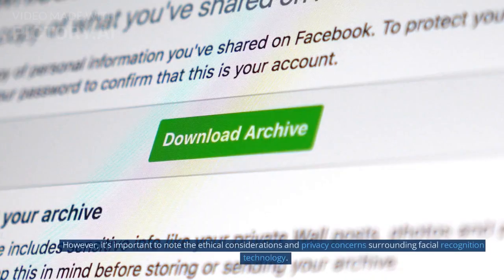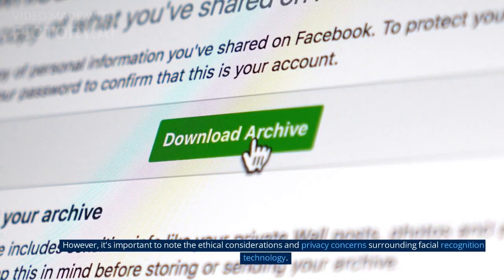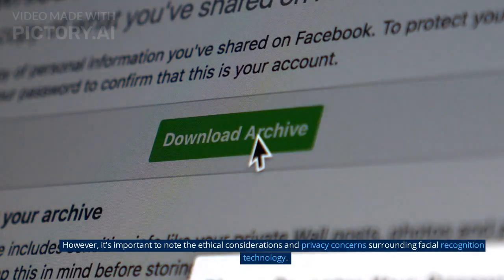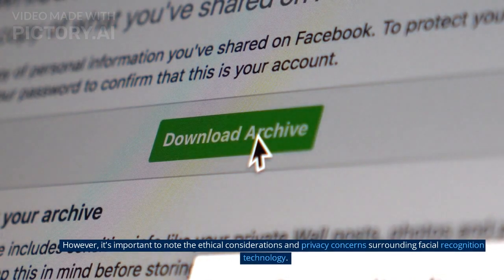Artificial Intelligence in Security and surveillance